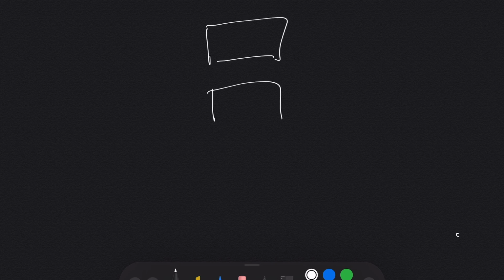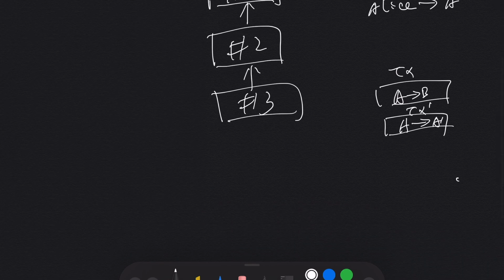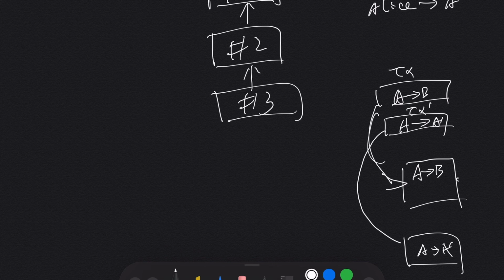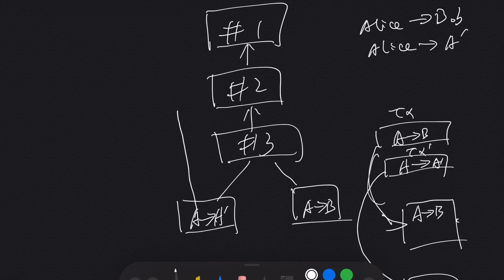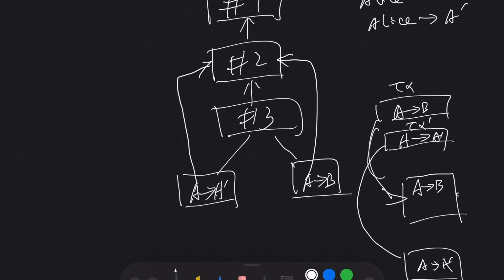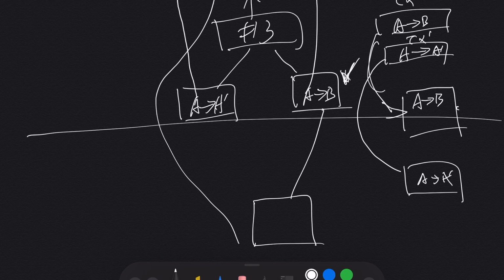What is consensus? Why does bitcoin need it? #9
We talked about traditional database design, such as master/slave design which does not need a consensus algorithm. We also talked about some fault tolerant consensus algorithm used in database such as raft protocol. That brings to the topic why/when consensus is needed?
We dived into the Bitcoin consensus as well as its use to prevent the double spend.